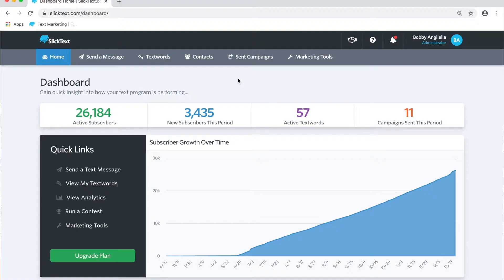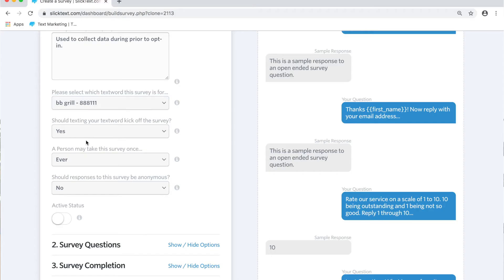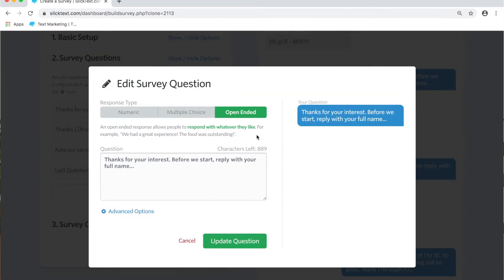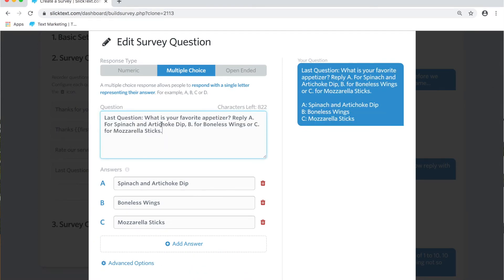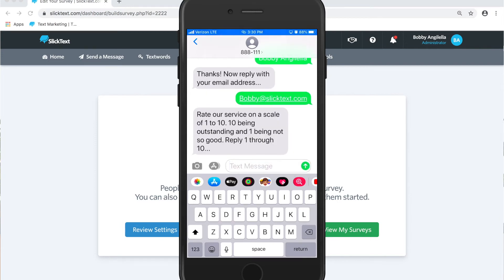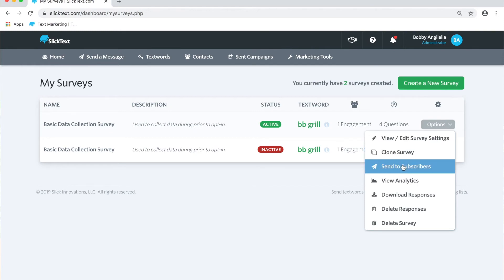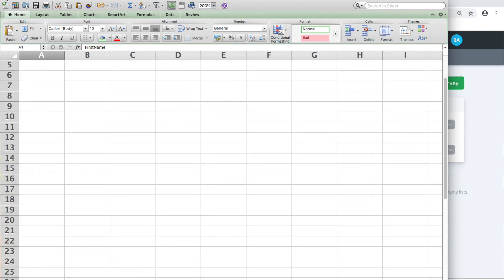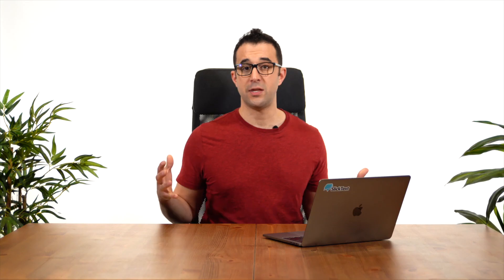How to Set Up a Basic Text Message Survey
How do you set up a basic text message survey using SlickText? This feature allows you to collect information prior to your subscribers opting in and is a great way to capture additional details for your SMS marketing campaign. We'll show you how to make the most out of it!

What is the text message survey feature? (0:12)
Getting started on the dashboard (0:30)
Creating a new survey (0:39)
Basic setup (0:44)
Survey questions (1:49)
Survey completion (2:52)
Phone view (3:08)
Managing test surveys (3:49)
Viewing analytics (4:54)